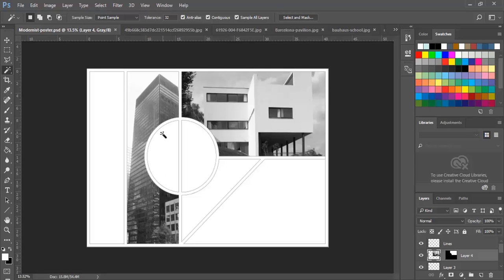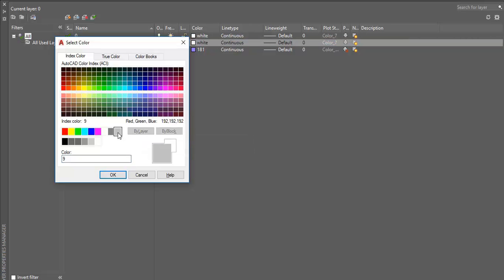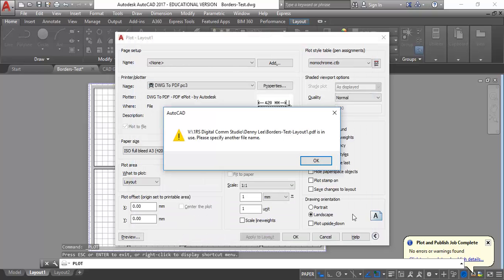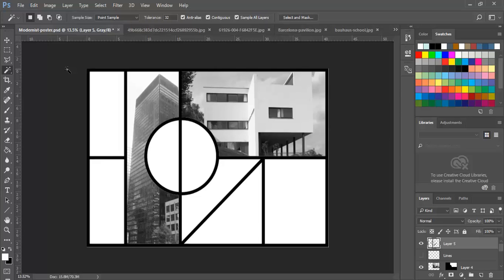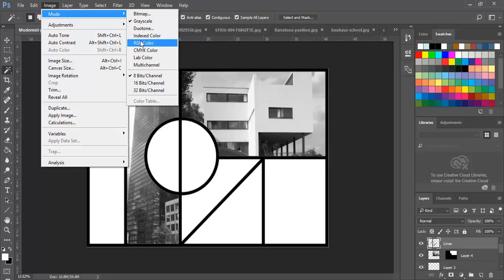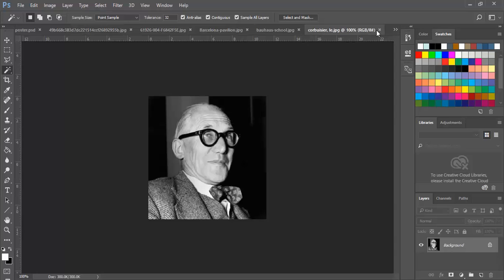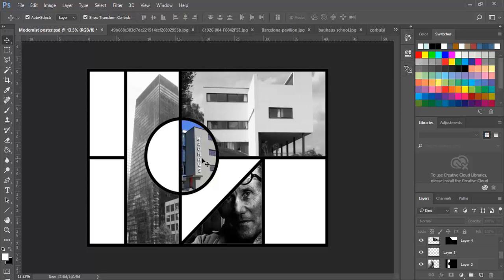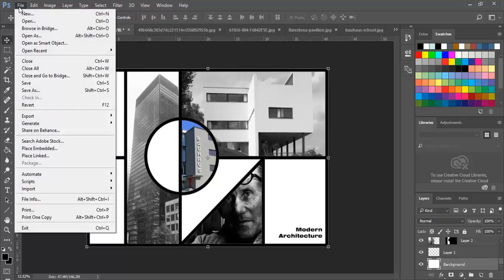DCS03 AutoCAD to Photoshop Adjustments and Text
Assignment steps for Digital Communication Studio